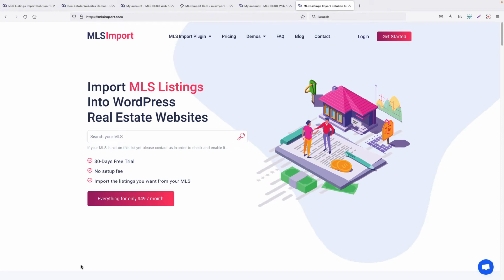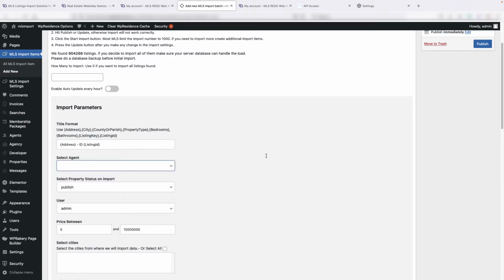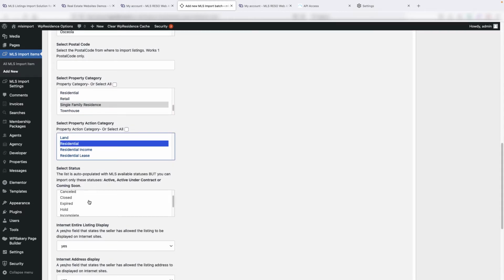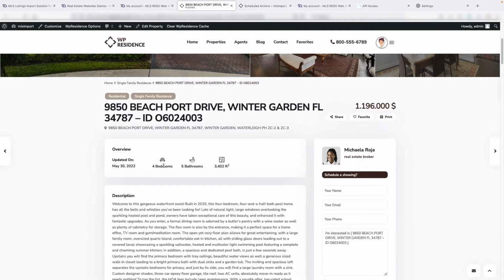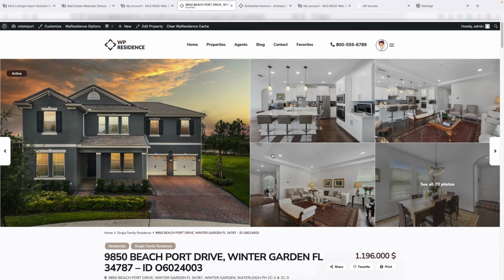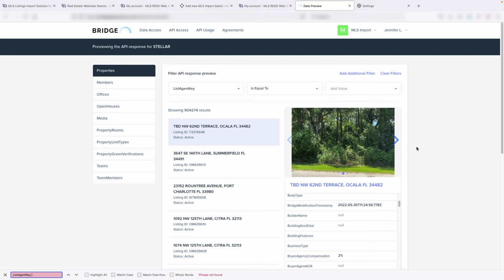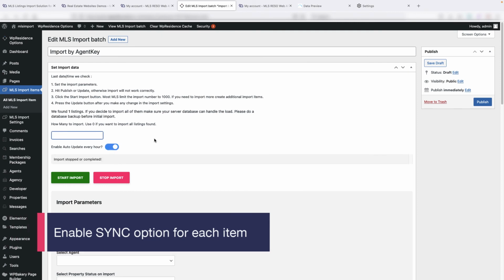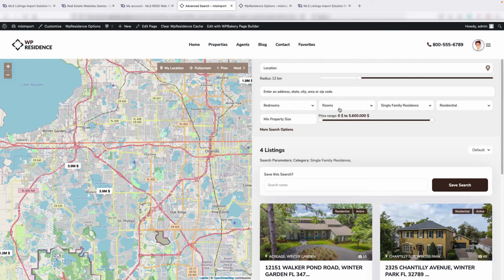How to import MLS Listings with MLS Import plugin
This video explains how to import MLS import listings after you have installed and connected MLS Import plugin to your MLS, as explained in this video

Timecodes
0:00 - Intro
0:20 - Create MLS Import items
0:30 - Create the listings title
0:40 - Choose what agent to select to import listings
0:50 - Choose which MLS listings to import
2:00 - Save the MLS Import item
2:20 - Choose how many listings to import and click START IMPORT
2:50 -  MLS Listing overview after import completes
3:20 - Change order of imported fields in WpResidence Theme Options
3:50 - Import listings from specific agent or agency
5:00- Ex for how to find the ListAgentKey via Bridge
5:40 - Enable the sync option for imported MLS listings
6:10 - How to add properties manually
6:20 - Manage imported properties with the chosen theme functions
6:15 - Create MLS Import items and start importing